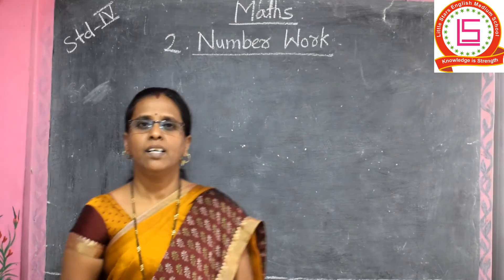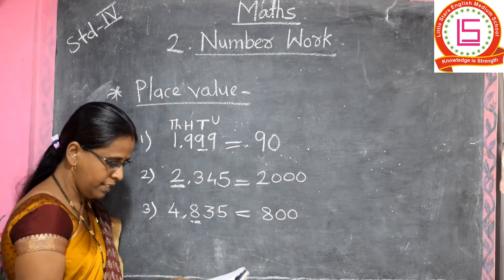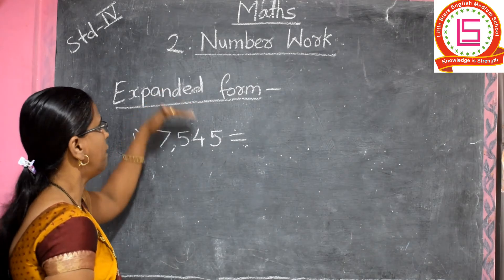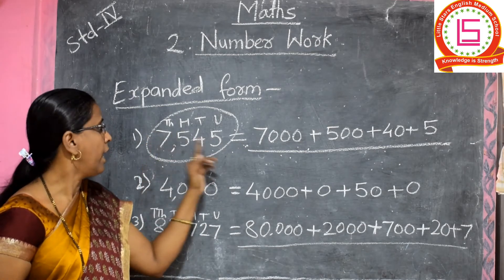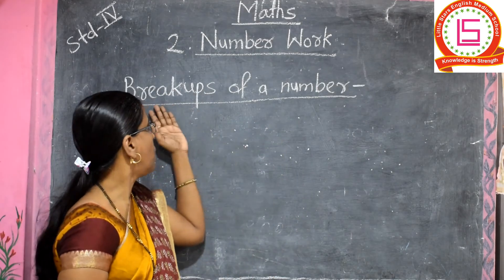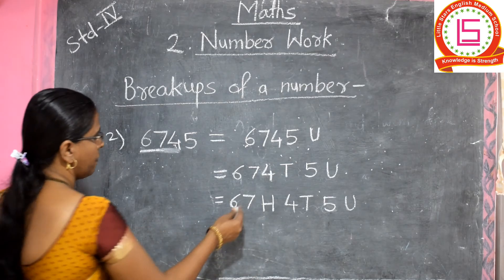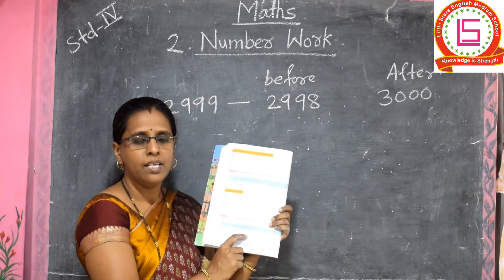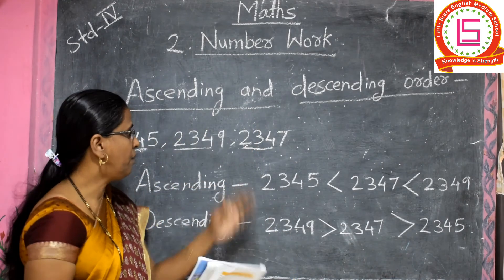Std 4 Lesson no 2 NUMBER WORK - PART 2